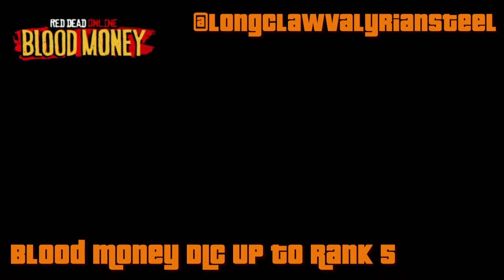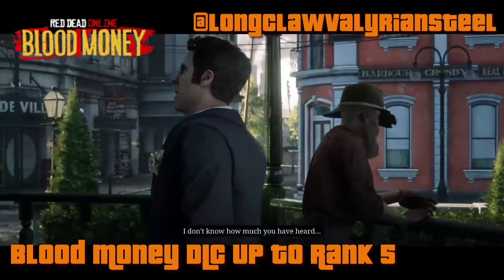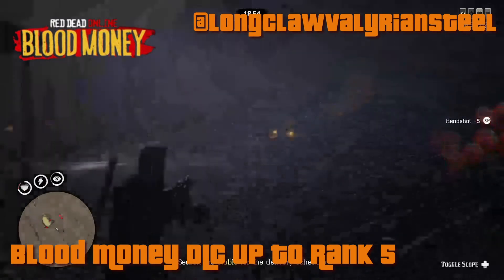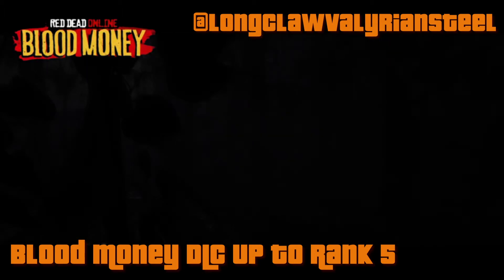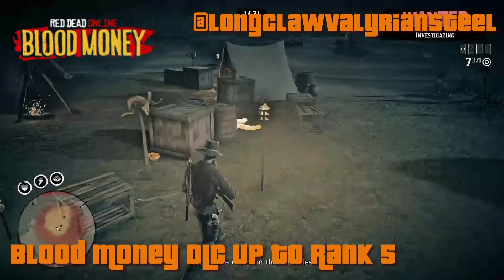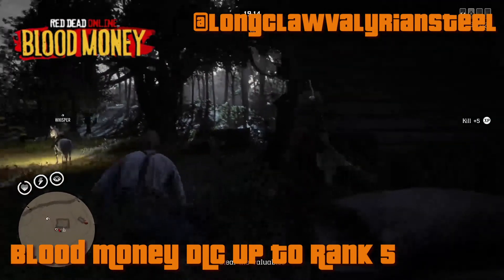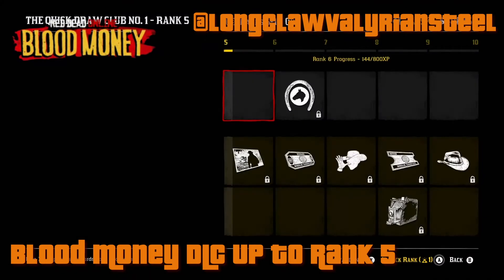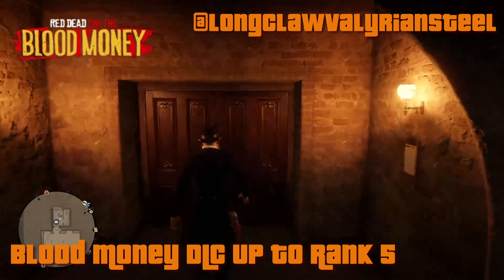How to Start Blood Money Missions Ranking Up to level 5 in Quick Draw Pass Red Dead Online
The wait is over and the new Blood Money DLC is out. In this video I am ranking up to level 5 with the new Quick Draw Club Pass and getting my hands on Dutches outfit. Come with me and check out the early access to the brand new content.

This is the latest in my Red Dead Online Video Series.

I am a Gaming enthusiast making GTA Online, Red Dead Online,  Assassins Creed Valhalla and CyberPunk2077 content amongst other titles.

Check out the below links for more content